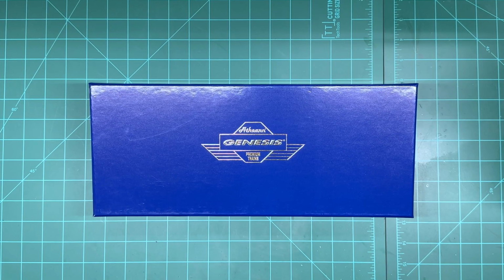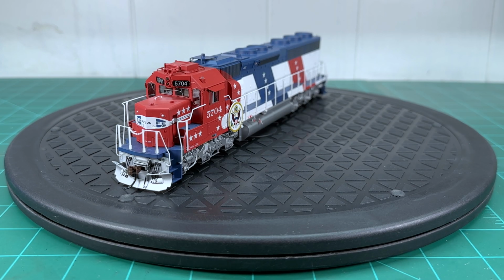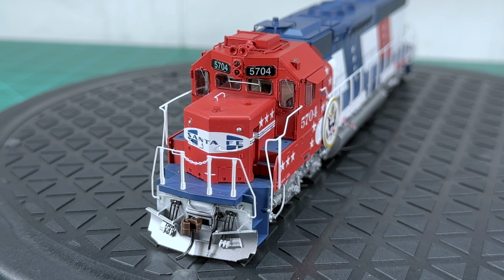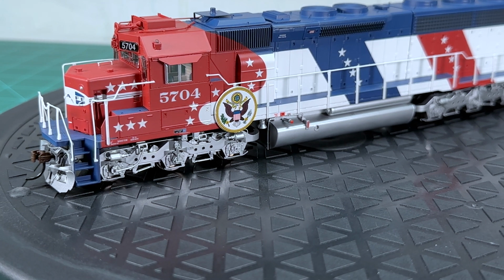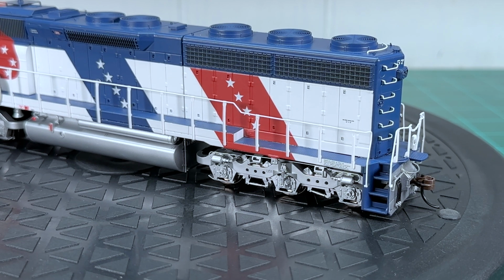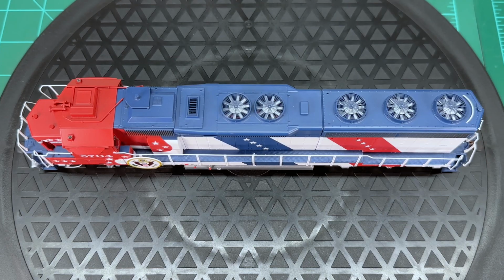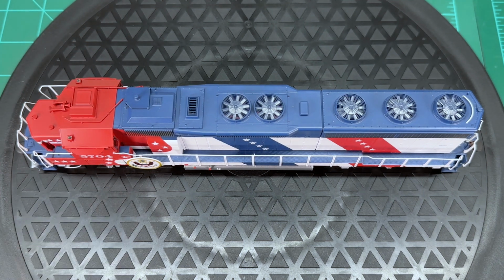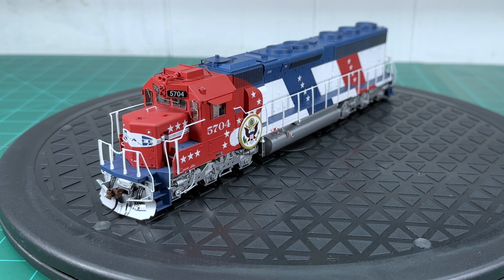Athearn Genesis HO Scale SD45-2 Bicentennial Review DCC/Sound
In this video I will be reviewing the new HO Scale Athearn Genesis SD45-2 Review. This model has DCC with Tsunami Sound.